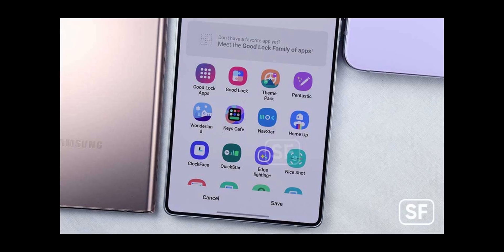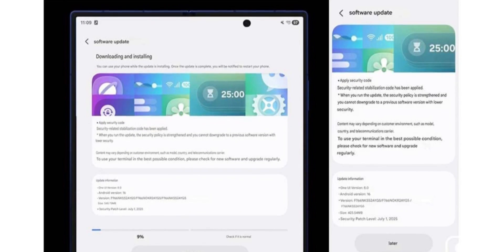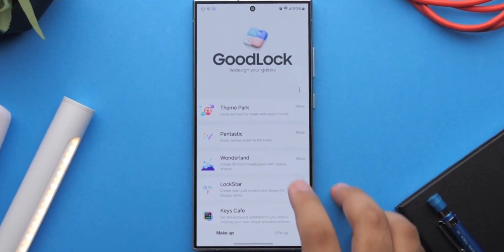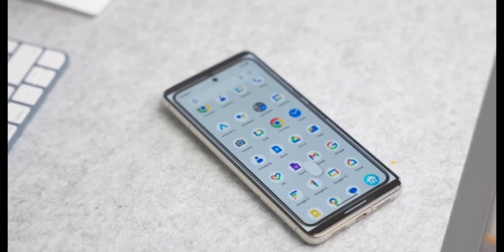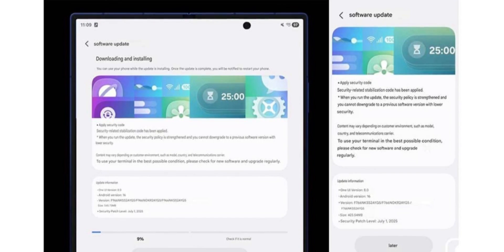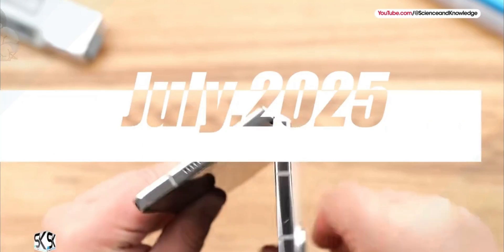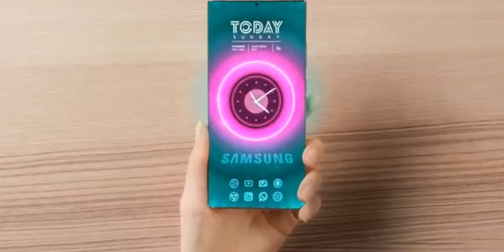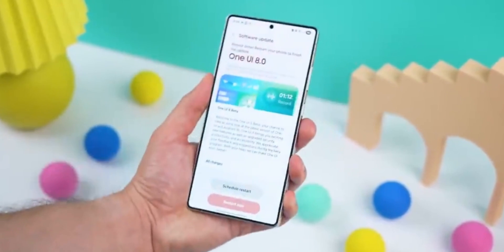Samsung One UI 8 OFFICIAL UPDATE!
Samsung One UI 8 OFFICIAL UPDATE – New Home Up Looks Insanely Smooth!
Samsung has officially launched One UI 8 with the Galaxy Z Fold 7, Flip 7, and Flip 7 FE, and we’re getting our first real look at the brand-new Home Up module – thanks to Tarun Vats’ exclusive hands-on video!